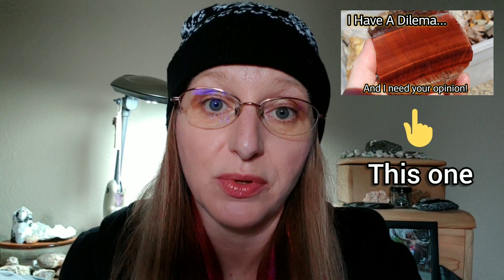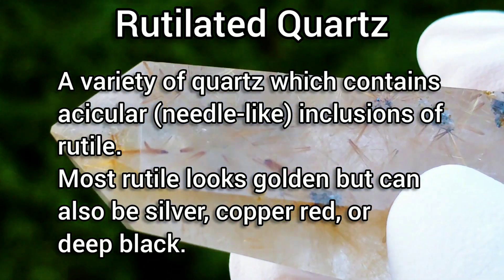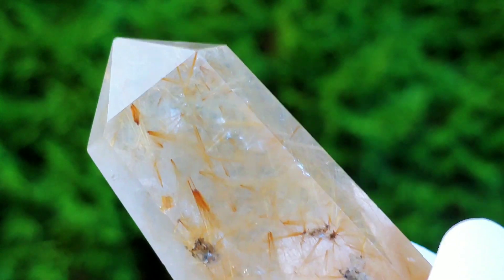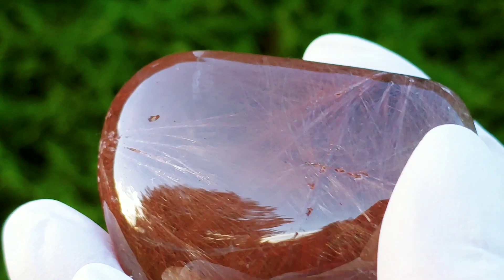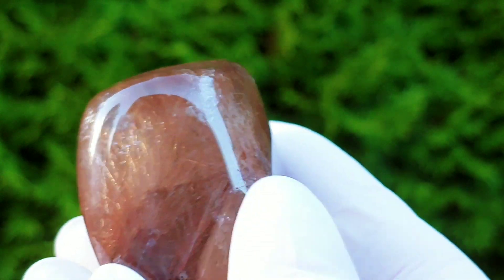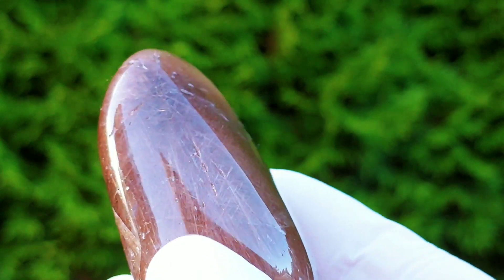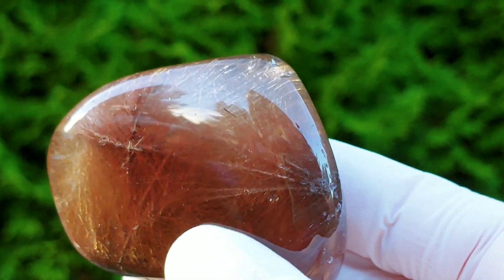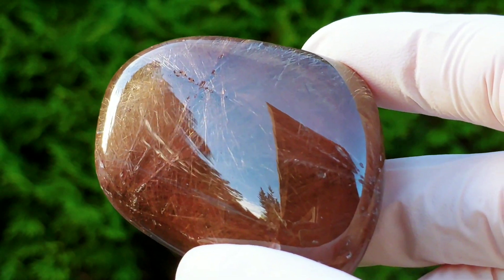RUTILATED QUARTZ- What it is...plus a look at one I've polished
Today's video is about rutilated quartz. I talk briefly about what it is and how it's formed. And to all my subscribers who follow my channel and have been wondering what I ended up doing with the rutilated quartz from a previous video... you finally get to see the end result! I tumbled it and it turned out phenomenal. Thank you to all of you who gave me advice on what to do... I hope you love it as much as I do. Cheers!

InShot app music: Metaverse

Musician: @iksonmusic

Musician: @iksonmusic